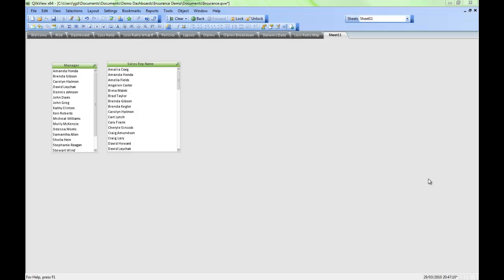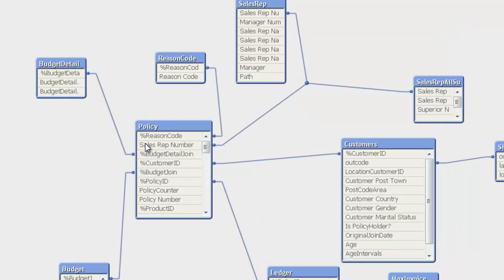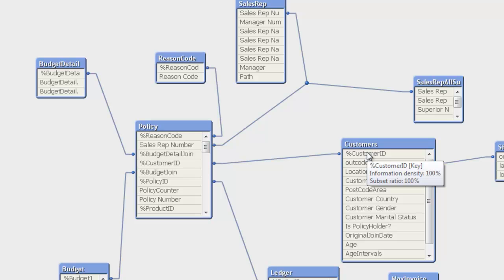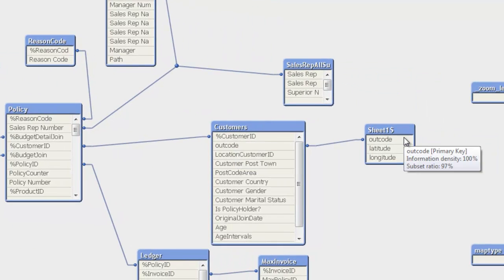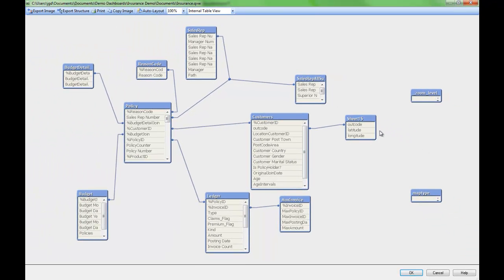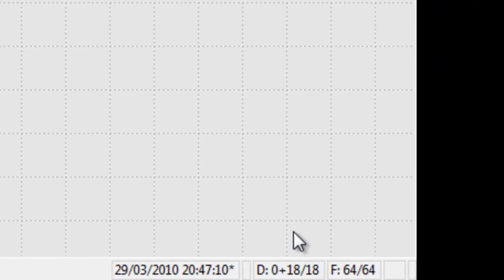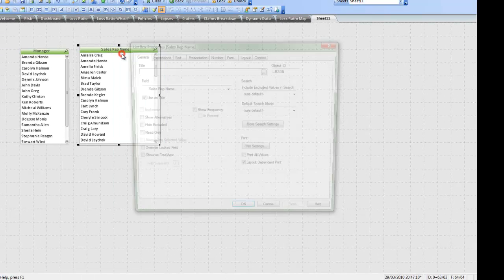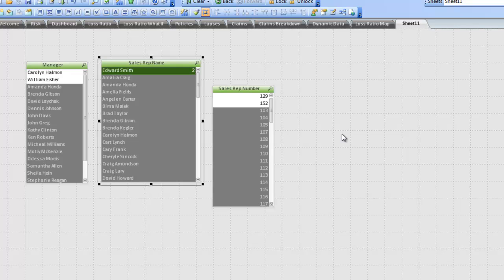Data Profiling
This videos show how you can use QlikView to do data profiling